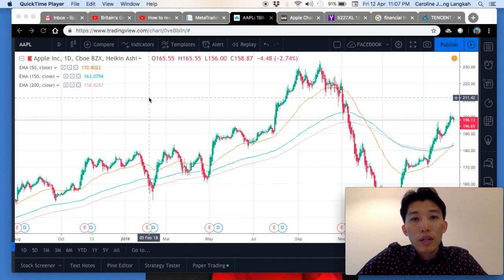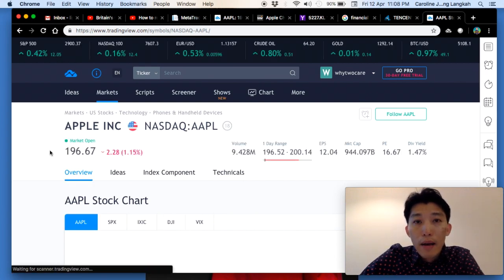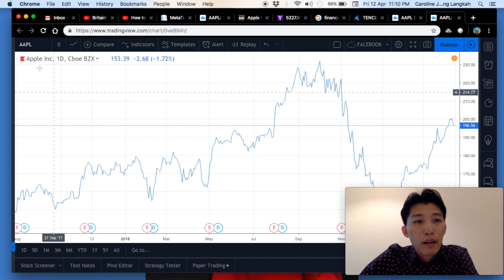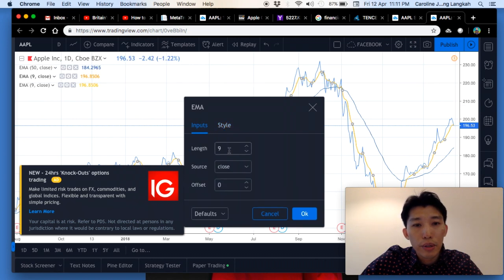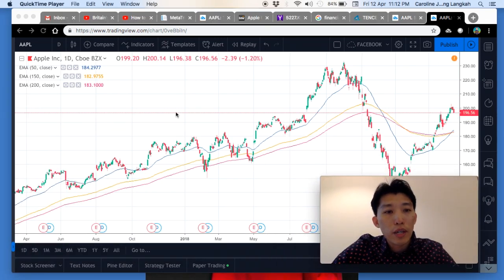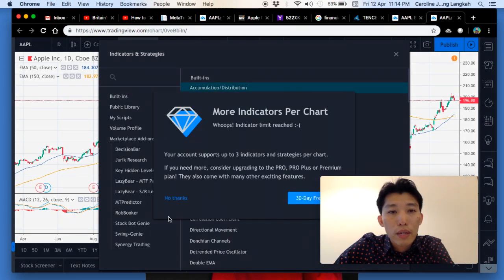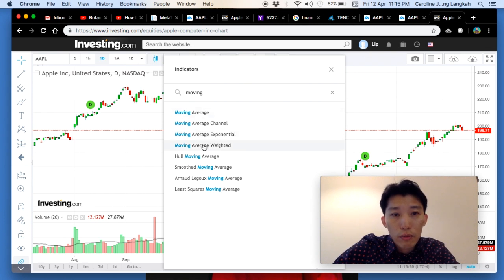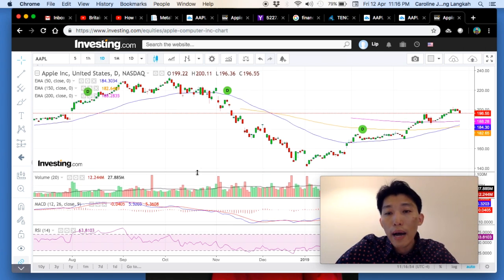Tradingview.com vs Investing.com Chart Limitation Comparison for Technical Analysis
In this video, I will be comparing the chart features limitation in Tradingview.com vs Investing.com.

I will share why I prefer to use chart in Investing.com.

All the best for your investing and trading journey.